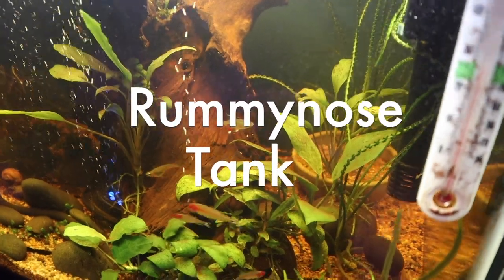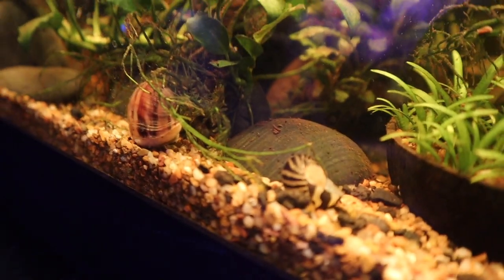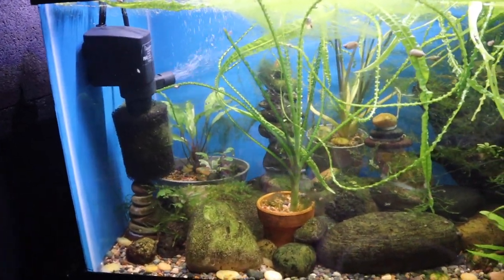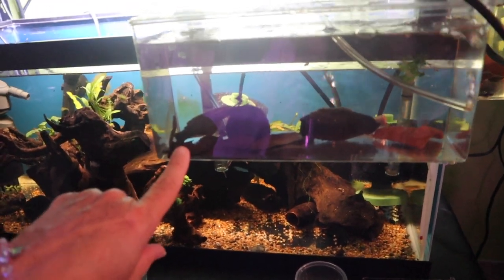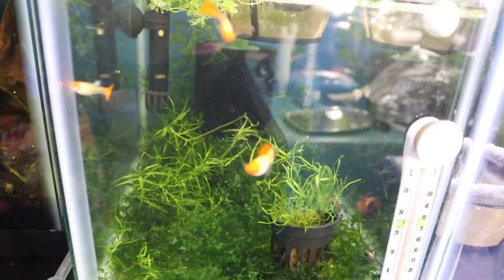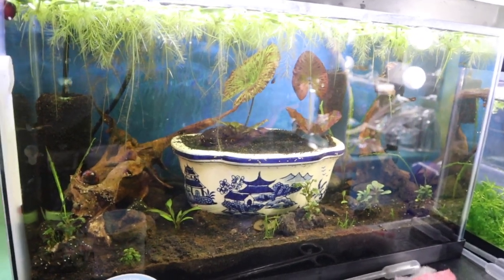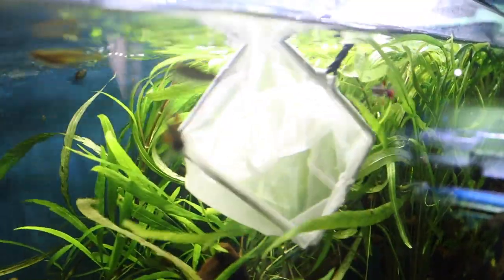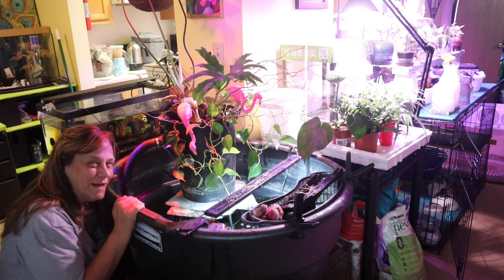Fish Room Tour With Honeycomb Catfish Breeding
Fish Room Tour With Honeycomb Catfish Breeding, come check out a tour of Elizabeths house from Onefish TwofishROC. She has given me so many amazing items but along with all this, she spread her love for plants and sparked a sleeping passion in me!

SuzyQue

Tripod: TYCKA Rangers 56” Compact Travel Tripod, Lightweight Aluminum Camera Tripod for DSLR Camera  with 360° Panorama Ball Head and Carry Bag (63)

Camera: Canon EOS M50 Mirrorless Camera Kit w/EF-M15-45mm and 4K Video - Black (600)

Macro Lens: Canon EF-M 28mm f/3.5 Macro IS STM Lens, Black - 1362C005 (229)

Microphone: Rode VideoMicro Compact On-Camera Microphone with Rycote Lyre Shock Mount (54)

Webcam: Logitech C922x Pro Stream Webcam – Full 1080p HD Camera (87)

Light for Camera: SUNPAK VL-LED-96 96-Led Video Light (Black) (15)

ZESEN 10-Outlet Power Strip with LED Worklight Surge Protector 4ft Cord with Dual Smart USB, Workshop/Garage/Office/Home, ETL Listed (60)

Designers Edge L14SLED 1000-Watt Twin-Head Adjustable Work Light with Telescoping Tripod Stand, Halogen (40)

Green Screen: Fancierstudio Chromakey Green Chromakey Blue Collapsible Backdrop Collapsible Reversible Background 5'x7' Chroma-Key Blue/Green by Fancierstudio RE2010 BG (40)

Canon EF 50mm f/1.8 STM Lens (126)

SanDisk 128GB Extreme SDXC UHS-I Card - C10, U3, V30, 4K UHD, SD Card - SDSDXV5-128G-GNCIN (29)

Synology 4 bay NAS DiskStation DS418 (Diskless)